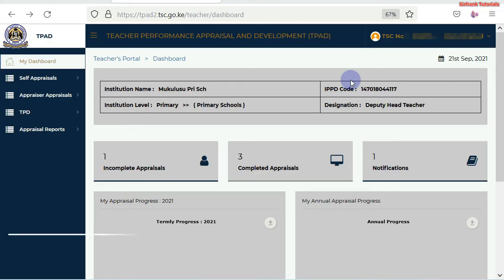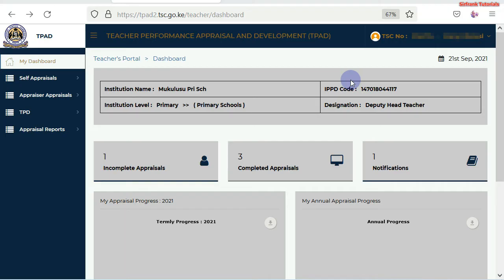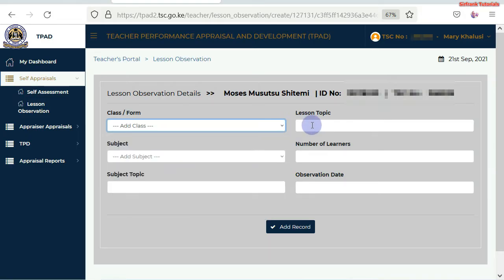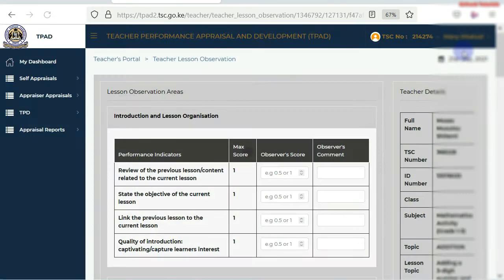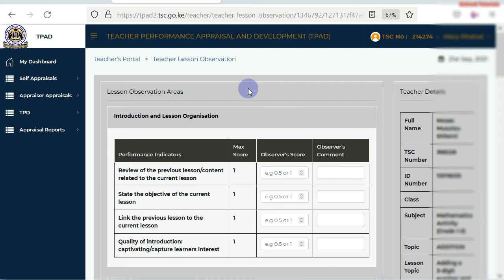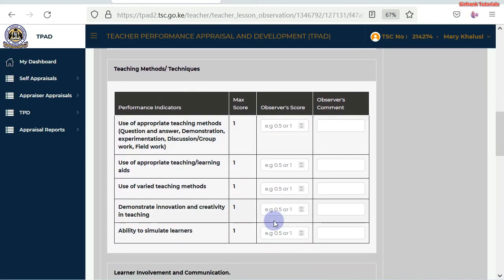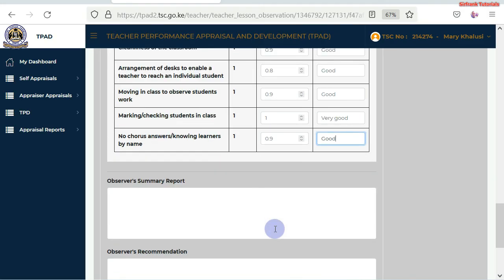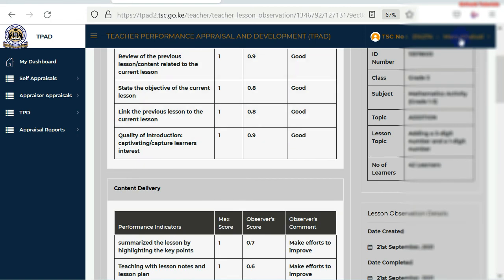How to Conduct Lesson Observation in TPAD2 | Deputy Head Teacher's dashboard Franklyne Abung'ana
In this video, I will guide you through simple steps on How to conduct Lesson Observation as the DHOI's in TPAD2
TPAD Lesson Observation by the deputy head teacher

Franklyne Abung'ana

TPAD 2

Tpad filling procedures

Tpad for deputy head teachers

Tpad teachers Appraisal

Creating new Appraisal on TPAD 2